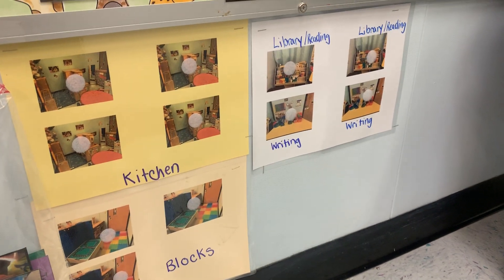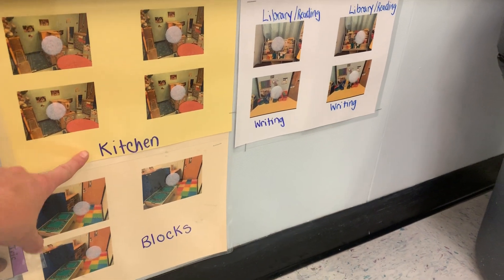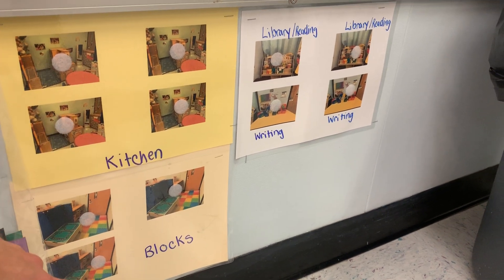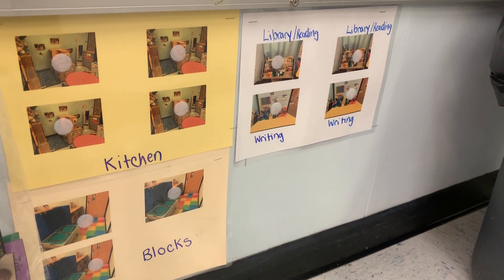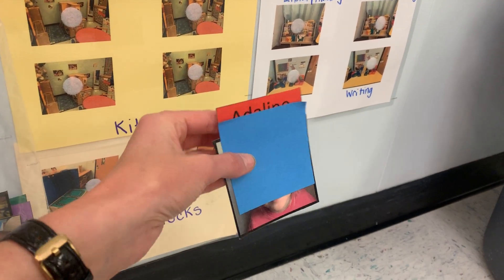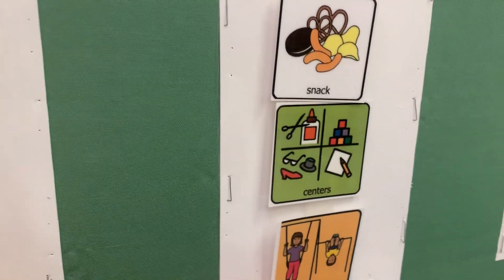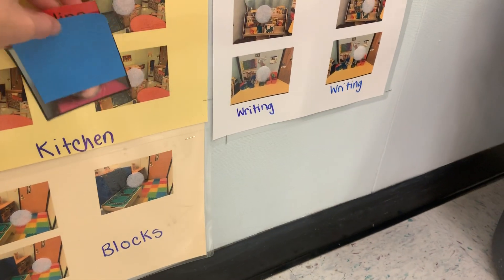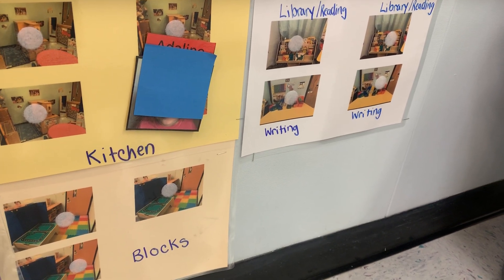Video of Structured Centers Routine by